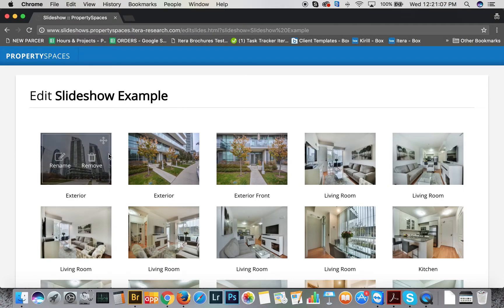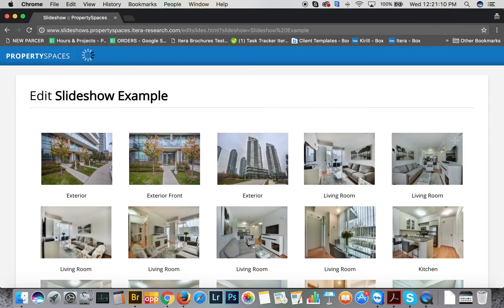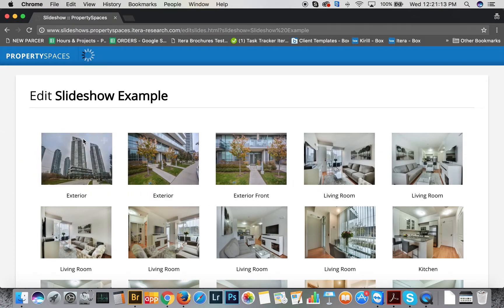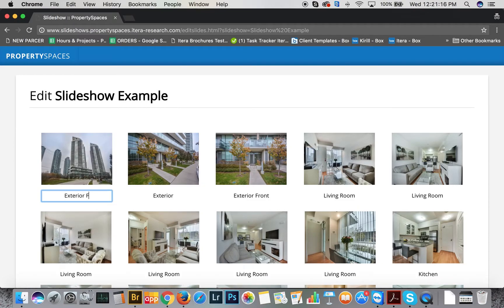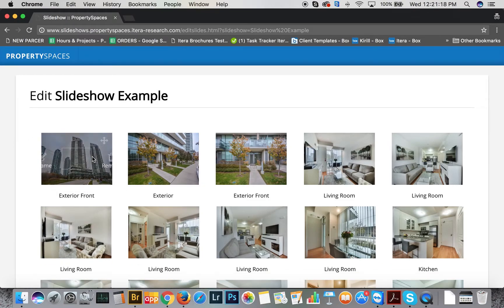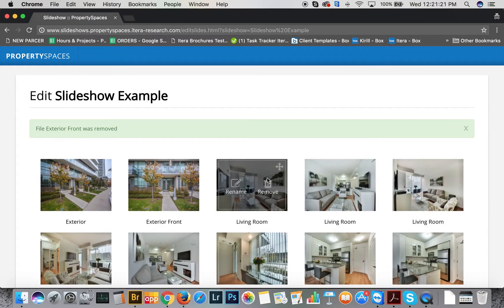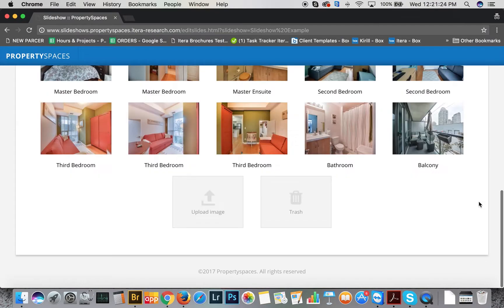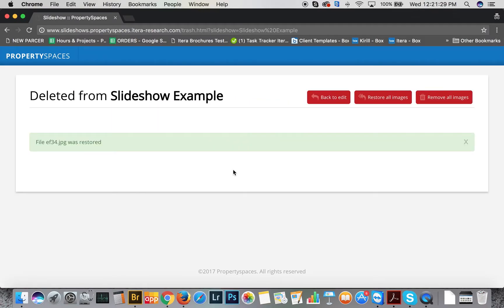Edit Your Slideshow - Help Video